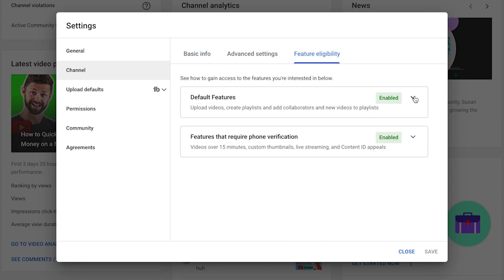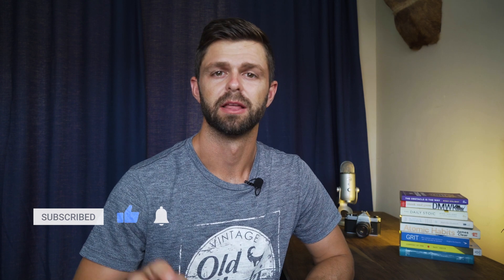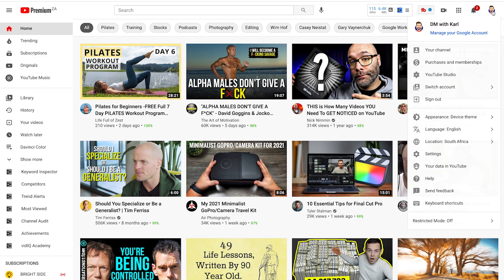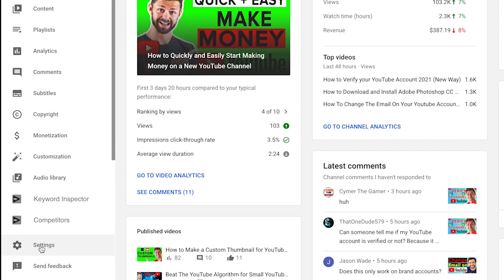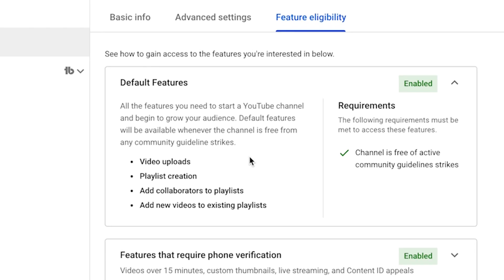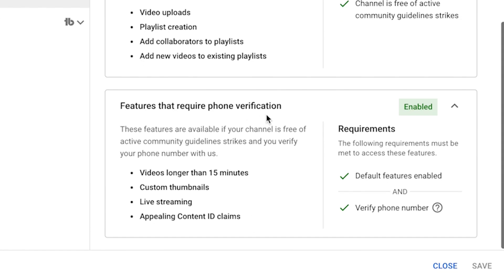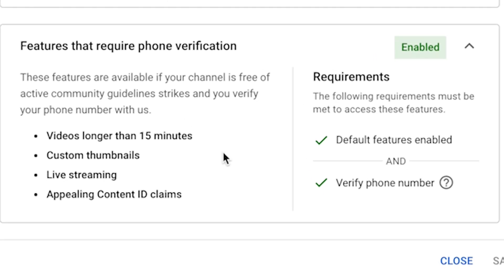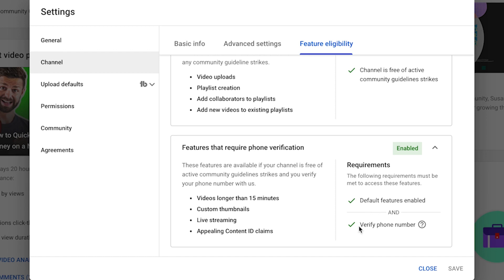How to Verify your YouTube Account 2024 Quick and Easy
Get Verified quickly and easily on YouTube Watch our New Updated Video . This Video How to Verify your YouTube Account 2024 Quick and Easy will help you find the fastest way to verify your youtube account in 2024.

Get our Course How to Edit YouTube Videos in Davinci Resolve Free for 30 days ***

Enjoy this video How to Verify your YouTube Account 2021 Quick and Easy